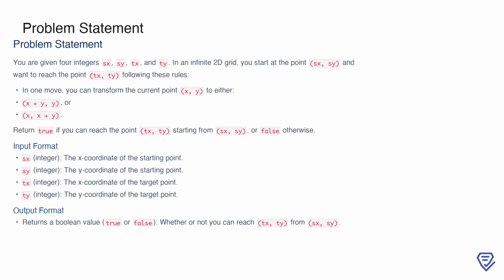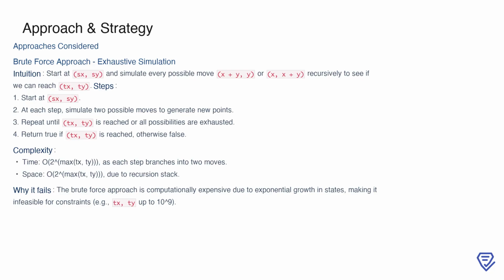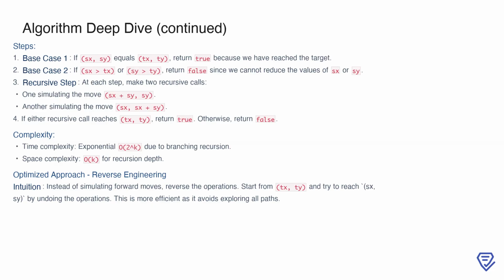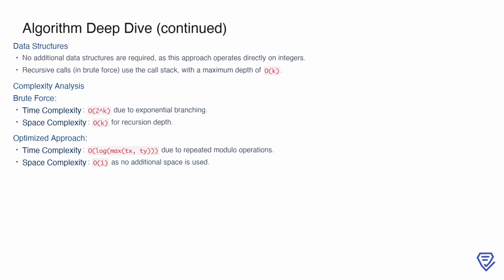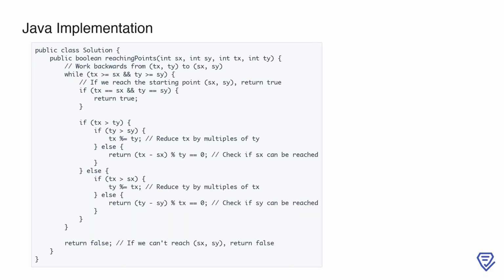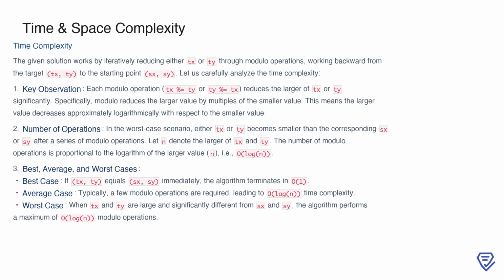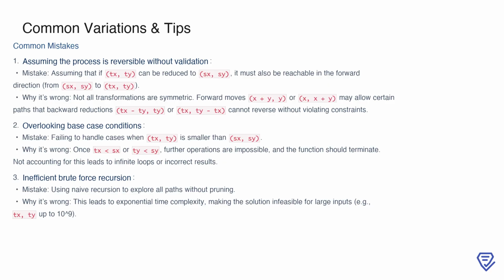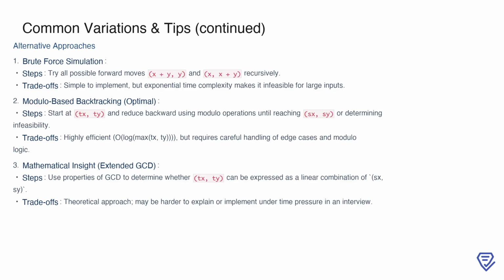LeetCode 780: Reaching Points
Difficulty: Hard

📚 Topics: Array, Backtracking, Graph, Math, Queue

⏱️ Timestamps:
00:00 - LeetCode 780: Reaching Points
00:22 - Problem Statement
01:11 - Problem Statement (continued)
01:59 - Problem Statement (continued)
02:41 - Problem Statement (continued)
03:15 - Approach & Strategy
04:18 - Approach & Strategy (continued)
05:26 - Approach & Strategy (continued)
06:38 - Algorithm Deep Dive
07:28 - Algorithm Deep Dive (continued)
08:30 - Algorithm Deep Dive (continued)
09:39 - Algorithm Deep Dive (continued)
10:47 - Algorithm Deep Dive (continued)
11:37 - Algorithm Deep Dive (continued)
12:47 - Python Implementation
14:42 - Java Implementation
15:08 - Solution Walkthrough
16:06 - Solution Walkthrough (continued)
16:52 - Solution Walkthrough (continued)
17:48 - Time & Space Complexity
19:04 - Time & Space Complexity (continued)
19:52 - Time & Space Complexity (continued)
21:12 - Common Variations & Tips
22:12 - Common Variations & Tips (continued)
22:51 - Common Variations & Tips (continued)
23:52 - Common Variations & Tips (continued)
24:39 - Common Variations & Tips (continued)
25:41 - Conclusion
26:02 - Thank You!